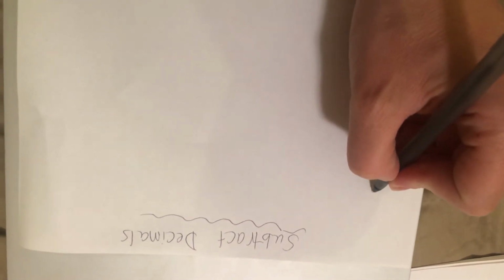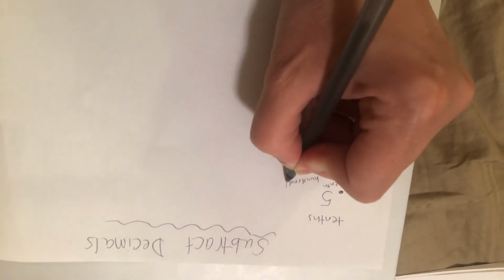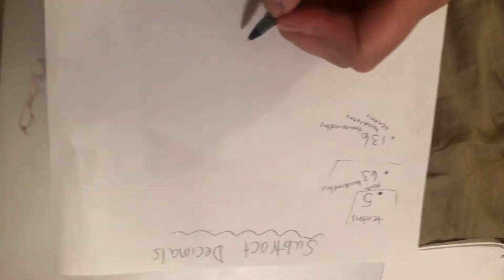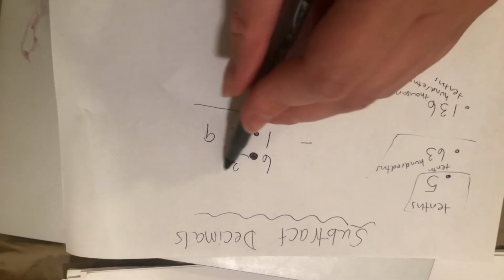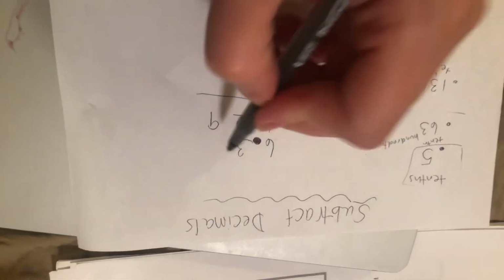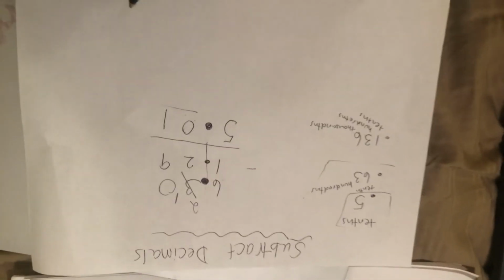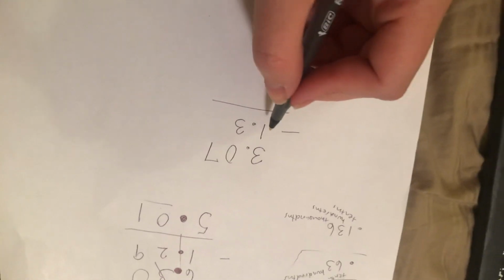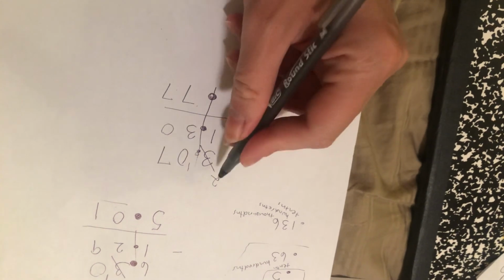May 4, 2020